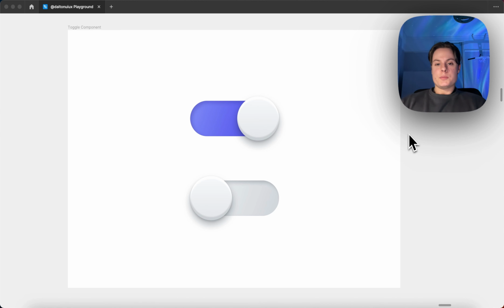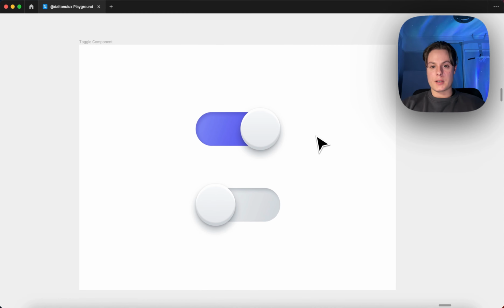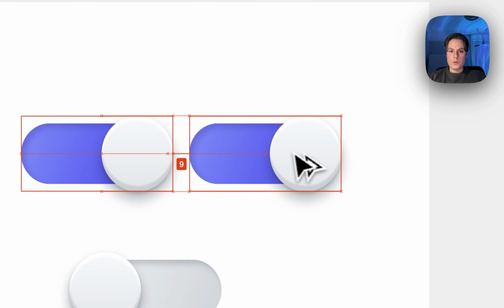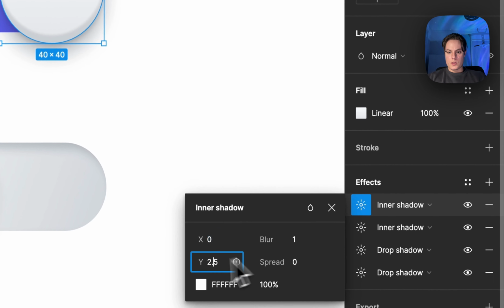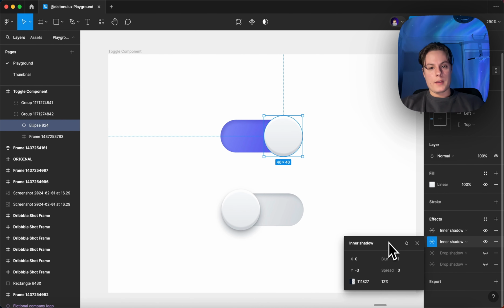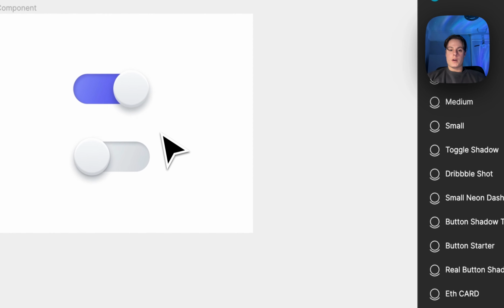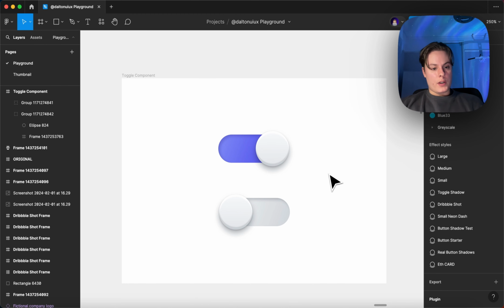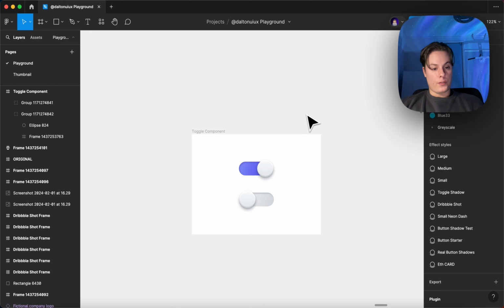Skeuomorphic UI Design: Toggle Component Breakdown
In this video I breakdown the design of a toggle and show you how to use shadows to create a stunning skeuomorphic look.

I’m confident I can help any SaaS founder improve their product.

If that’s you and you want to:

🔹 Refine your product's UX for increased engagement
🔹 Scale your SaaS with tailored design strategies
🔹 Position your SaaS at the forefront of the market

Work with me 👇
exaltstudio.co